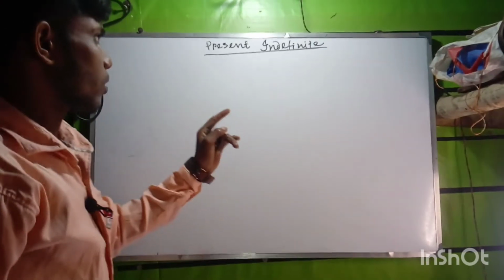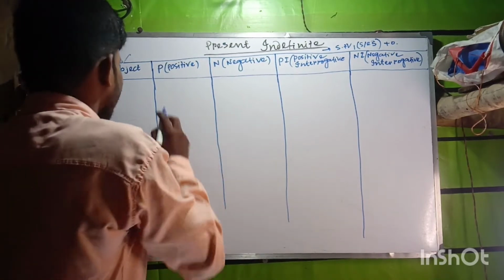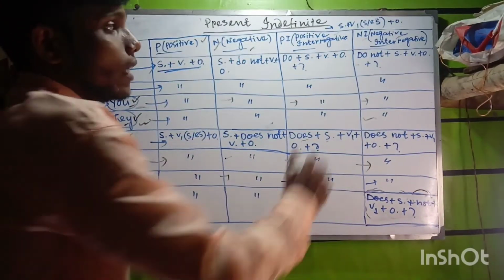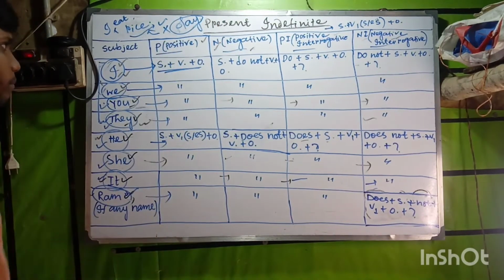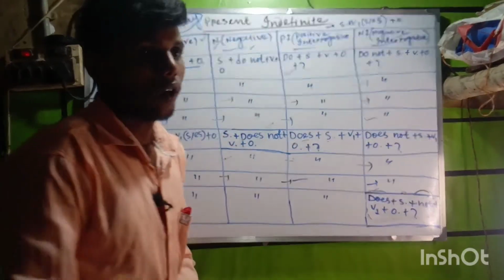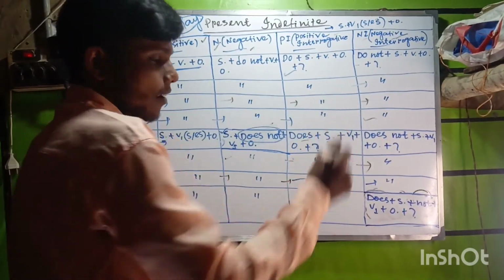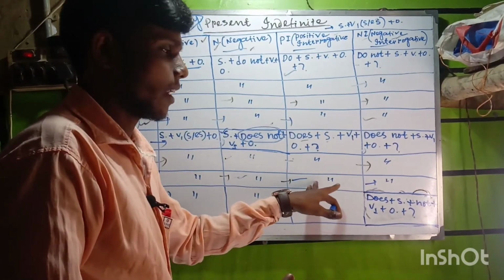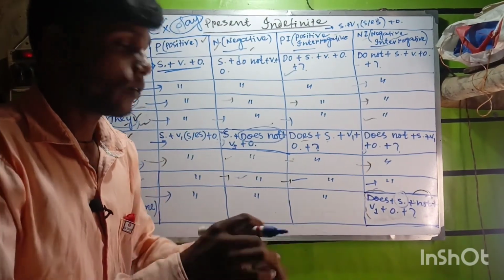HOW TO MAKE SENTENCES।। CBSE & OTHERS BOARD ।। EVERY CLASSES STUDENTS।।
I have discussed in this video, how to make or build every small sentences throughout apply these all structures of Simple Present tense. we use avarage sentences to prevail such type of structures in our daily conversation.🙂🙂🙂